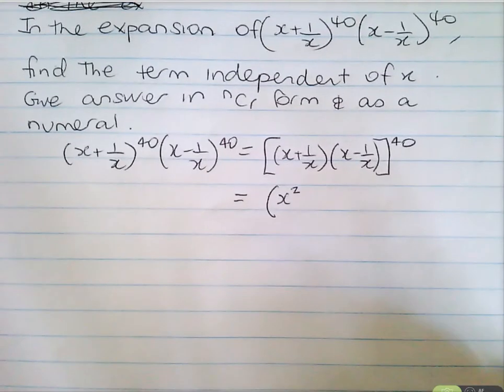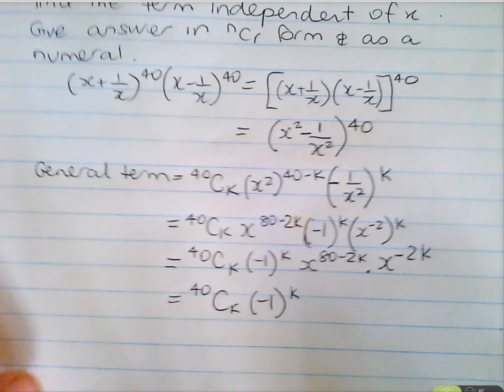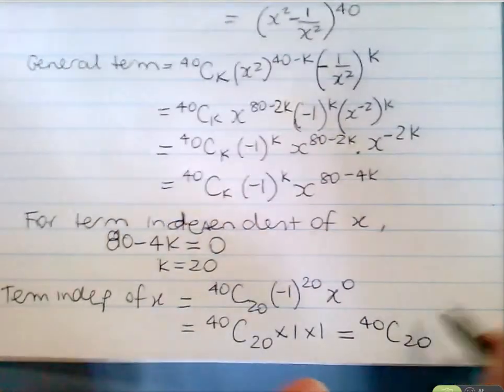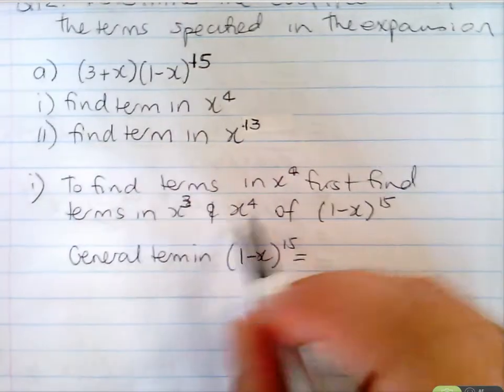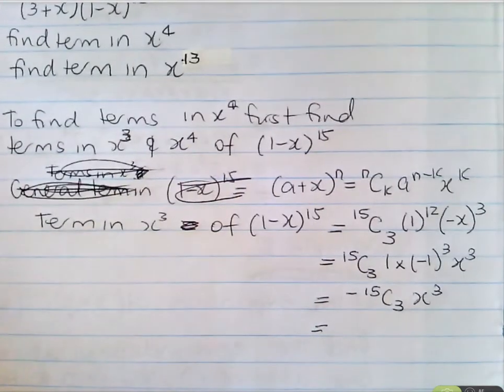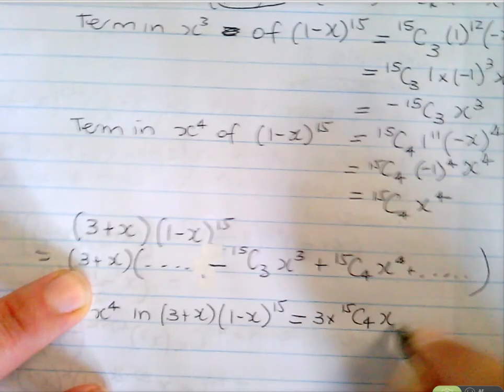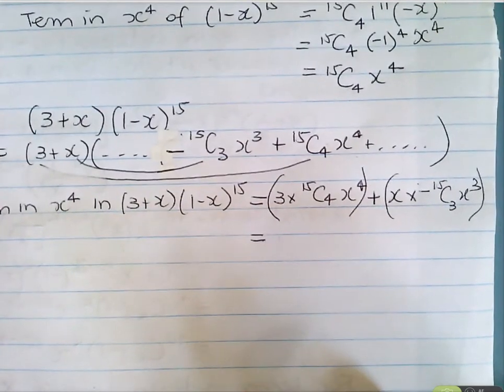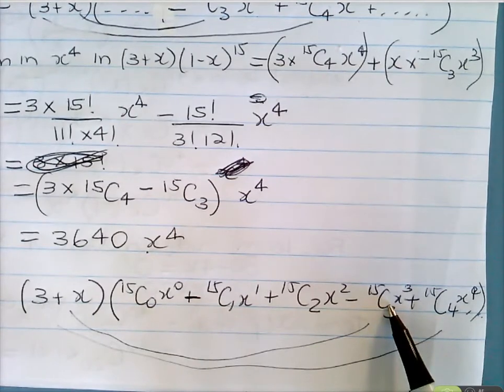Binomial Theorem Ex 5D video 2